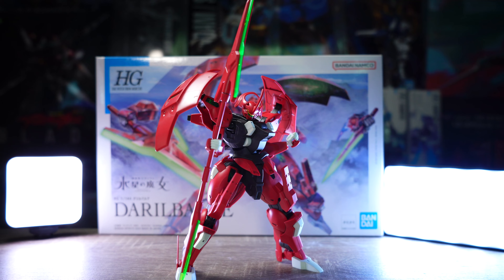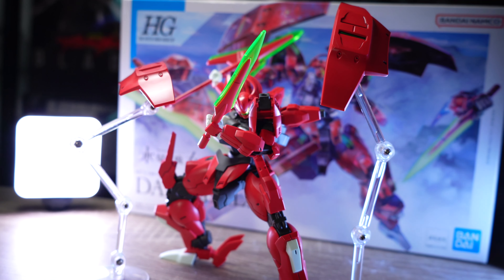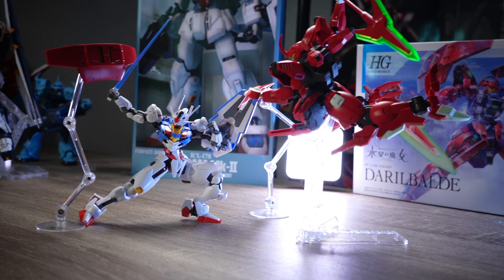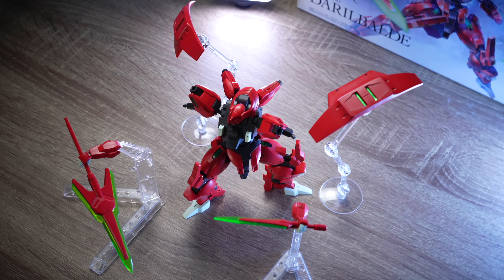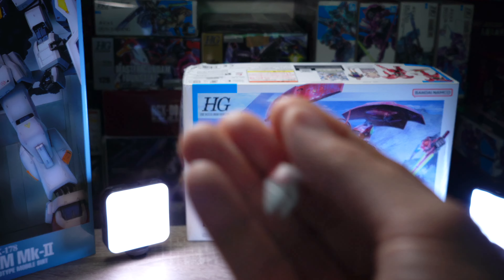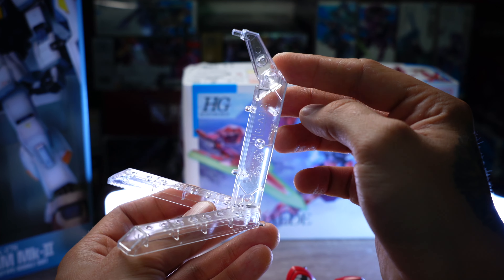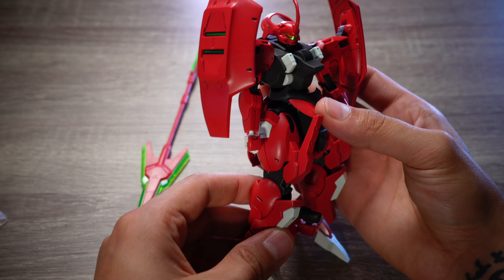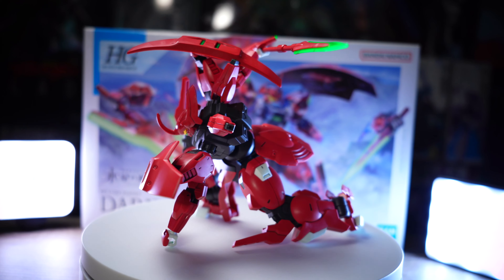HG 1/144 DARILBALDE REVIEW / Gundam: Witch From Mercury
Hello my friends! Hope you feel happy!

Today we are looking at the Darilbalde High Grade model kit.
It's a Mobile Suit from the anime "Mobile Suit Gundam: Witch From Mercury". Let's check it!

0:00 INTRO
0:50 APPEARANCE/OVERVIEW
2:33 ARTICULATION
3:30 PACKAGE
4:15 ACCESSORIES
5:45 DIY STANDS
6:08 ACCESSORIES
7:05 ARTICULATION
8:28 COMPARISON
9:27 CUSTOM/PAINTING
10:30 VERDICT